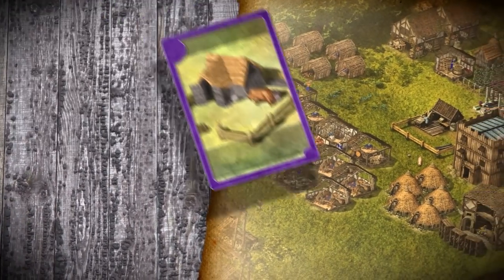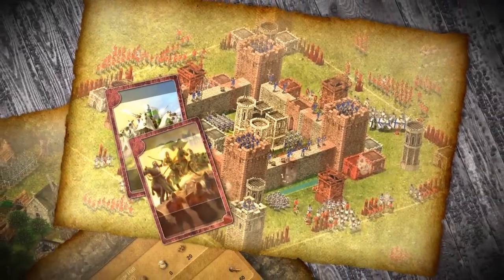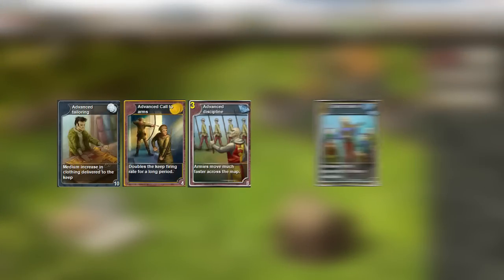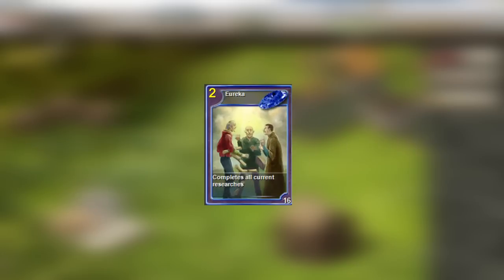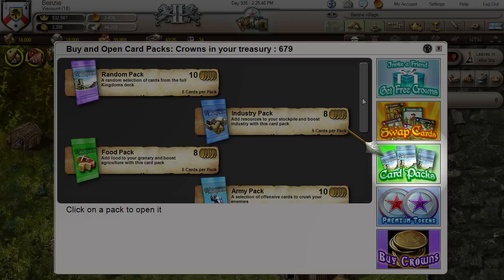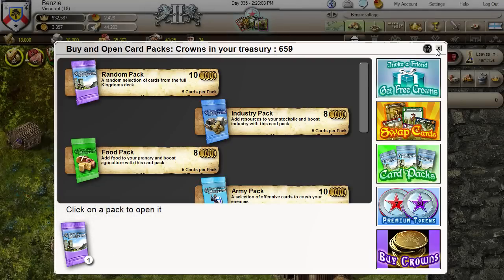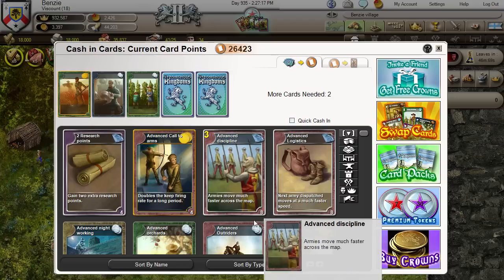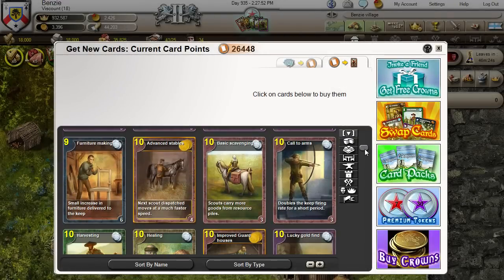Stronghold Kingdoms - Tutorial 06 - Cards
In the world of Stronghold Kingdoms players can use strategy cards for a variety of uses such as attacking, defending or to grow a village, along with other cards.
Watch our very own Lord Gracious break this down for you in the 6th Official Stronghold Kingdoms Tutorial video.

Stronghold Kingdoms is the world's first persistent Castle MMO. Trade, scout and explore an atmospheric medieval world filled with thousands of other Lords and Ladies. Plot the perfect village, crush the invading hordes with impenetrable castle defences and launch a counterattack! Play as a farmer, trader, diplomat or warlord with a huge tech tree and hundreds of different Quests. Fight for your faction and play for free!